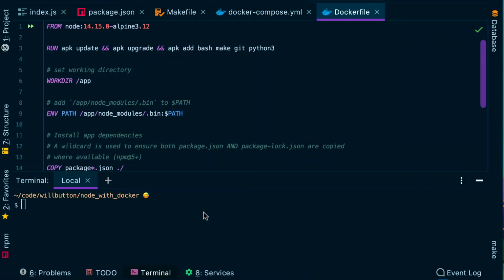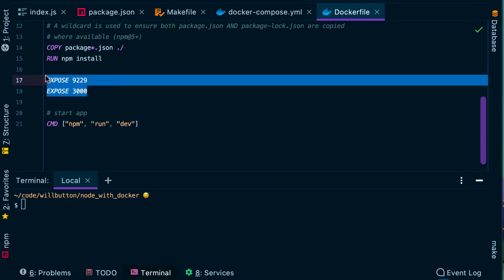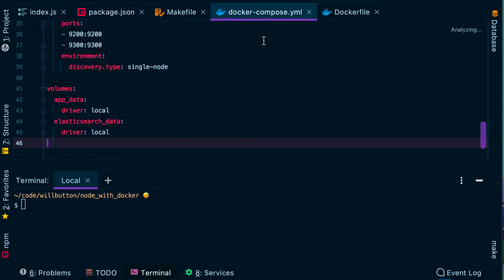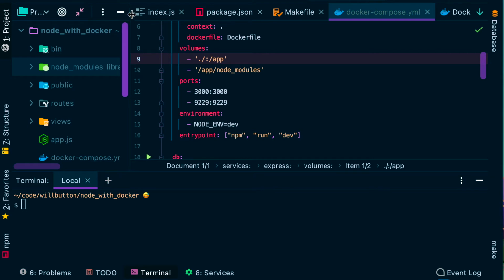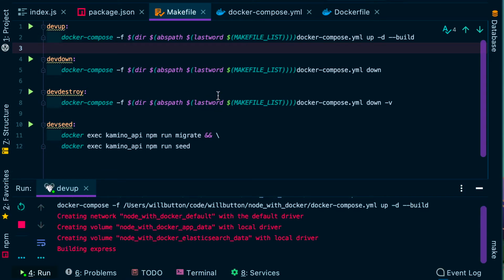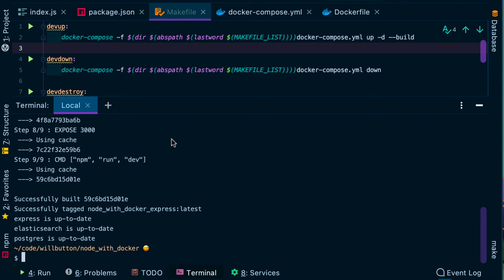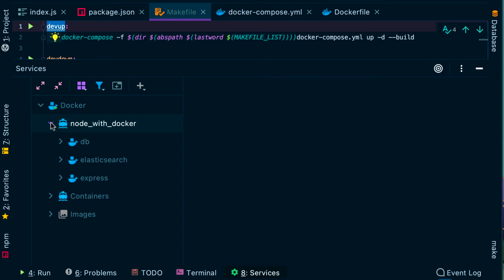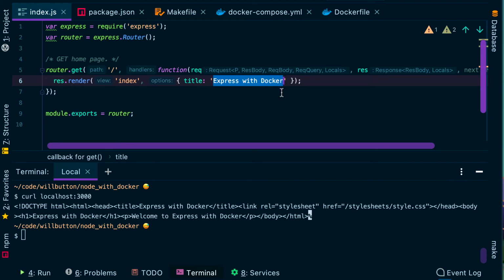It works on my machine...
Learn to use Docker for local development in a way that actually mimics how your application is going to run on production. Doing so will reduce the chances that deploying your application will break production!
0:00 Intro
1:30 How docker solves this problem
4:04 Dockerfile
5:24 Package.json
5:45 docker compose
7:20 Makefile
10:25 Putting it all together
12:30 Summary